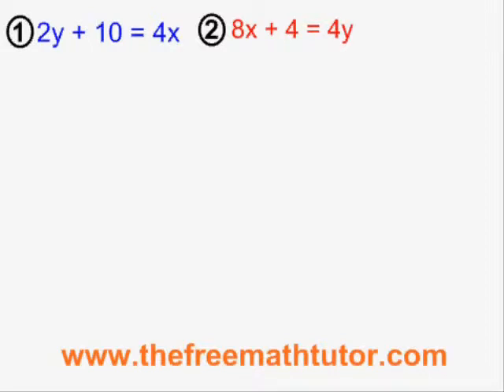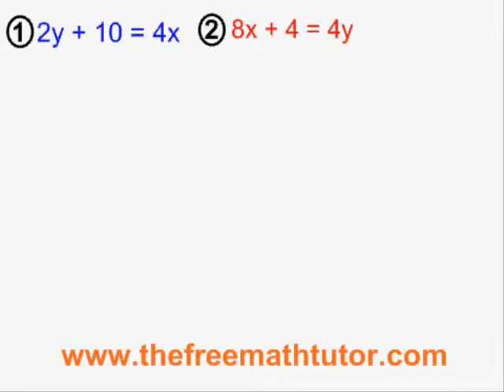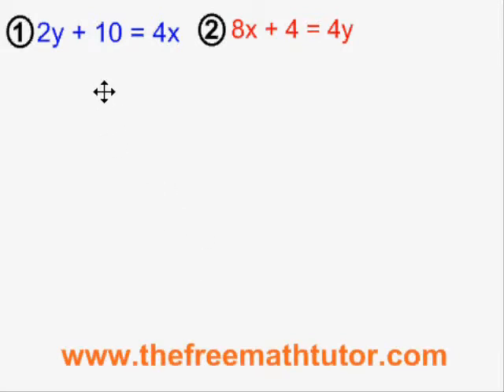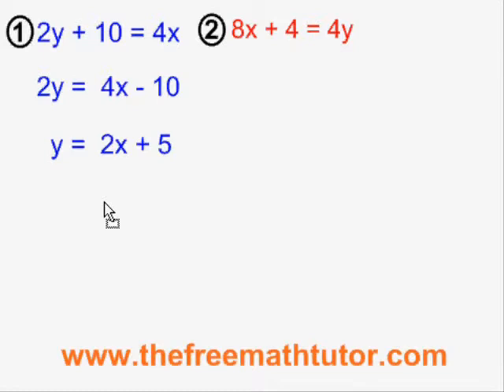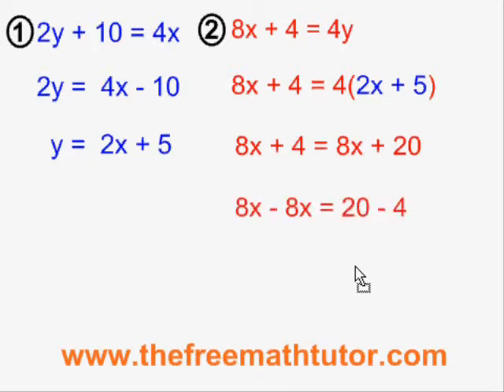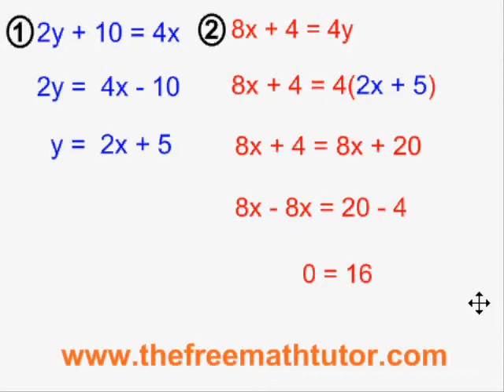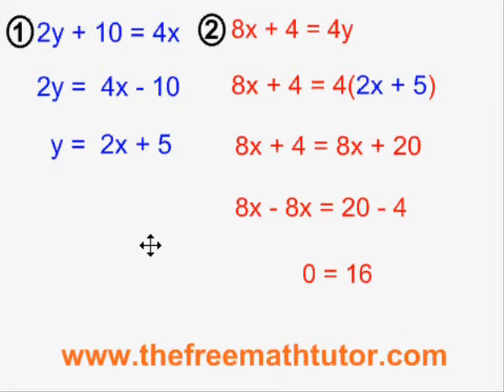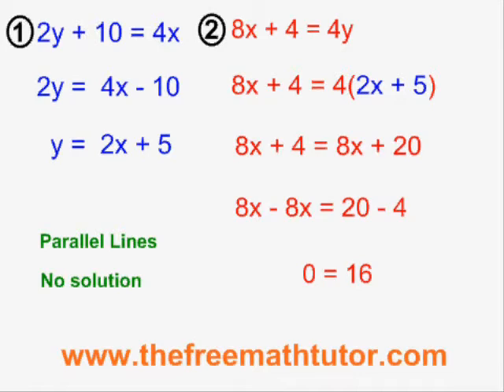Substitution With Parallel Lines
This video illustrates how to use the Substitution method to solve a system of equations that has parallel lines. For many more instructional Math videos, as well as exercise and answer sheets, go to: